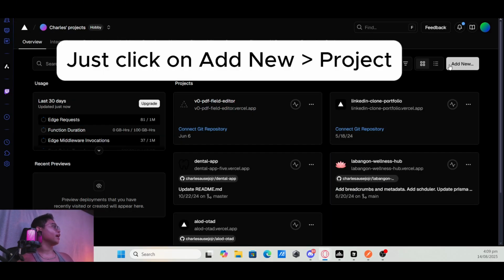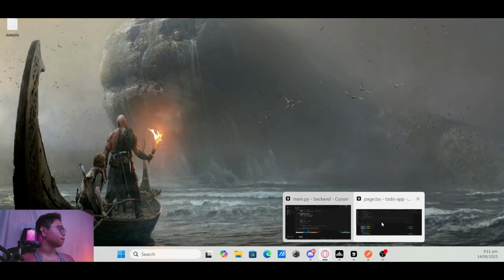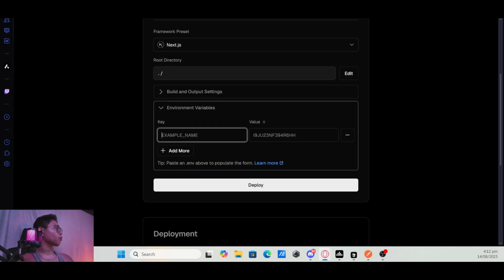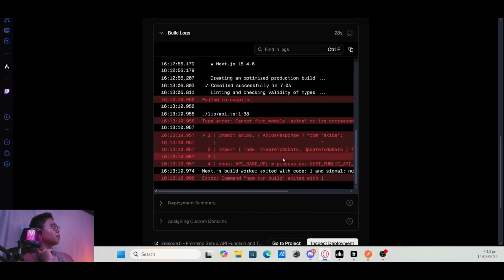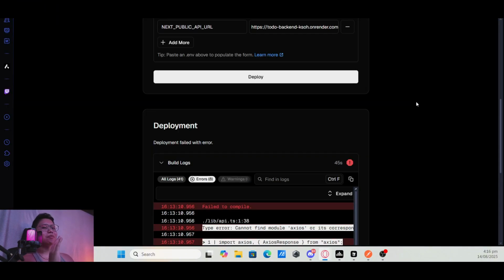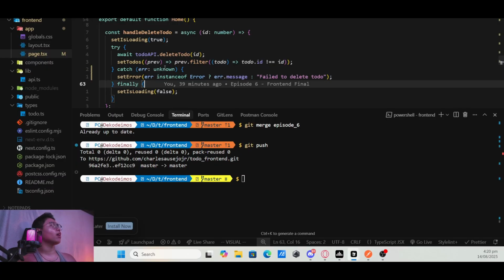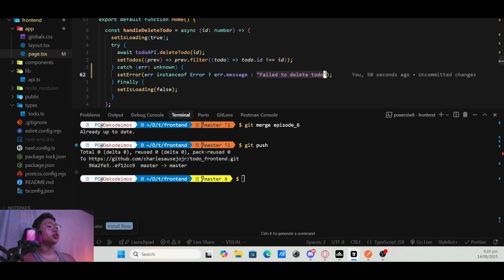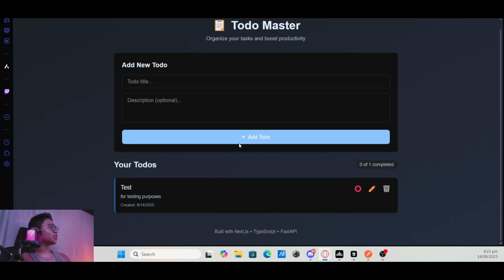Episode 8 - Deploying Frontend Application via Vercel